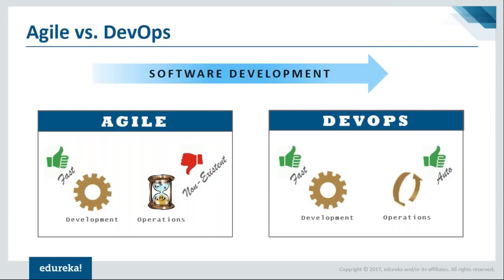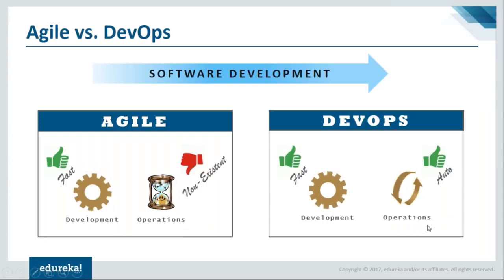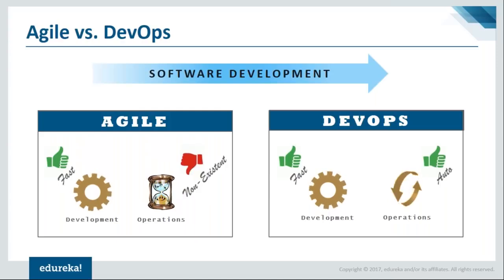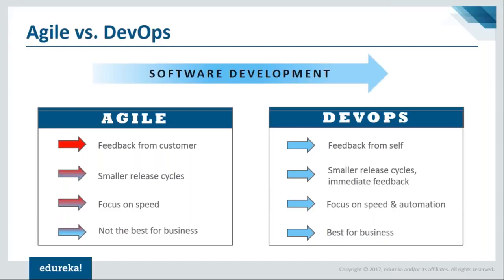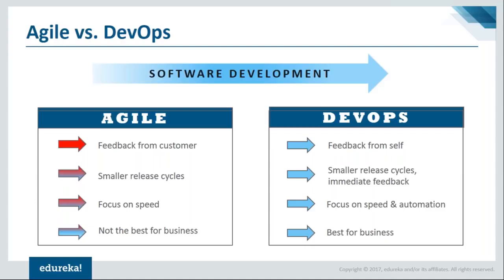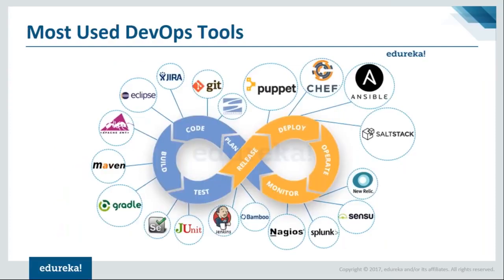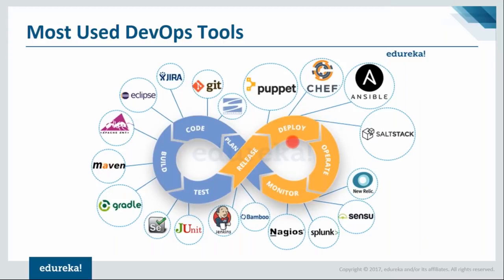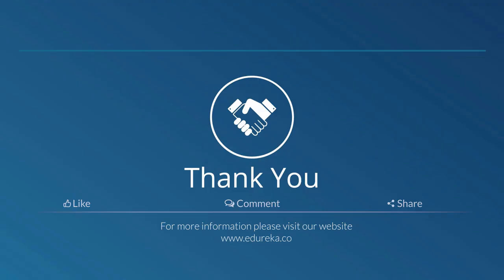DevOps vs Agile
In this informative video, we delve into the key differences and similarities between DevOps and Agile methodologies. Both approaches aim to enhance software development and delivery, yet they each have unique principles and practices. Join us as we explore how these frameworks can be effectively integrated to optimize project outcomes and foster collaboration within teams. Discover the benefits of adopting DevOps and Agile in your organization and learn how to choose the right approach for your specific needs.

2. This video provides a comprehensive overview of DevOps and Agile, two pivotal methodologies in the realm of software development. We will examine their core philosophies, the roles they play in project management, and how they can complement each other to drive efficiency and innovation. By the end of this presentation, viewers will gain a clearer understanding of which methodology may be best suited for their projects and how to implement them effectively.

3. Join us in this engaging video as we compare and contrast DevOps and Agile methodologies, two essential frameworks in modern software development. We will discuss their fundamental principles, the advantages they offer, and how organizations can leverage both to improve collaboration and accelerate delivery. Whether you are new to these concepts or looking to deepen your understanding, this video will provide valuable insights into making informed decisions for your development processes.